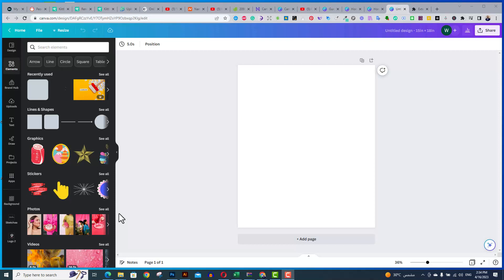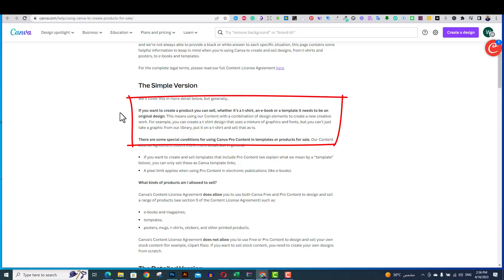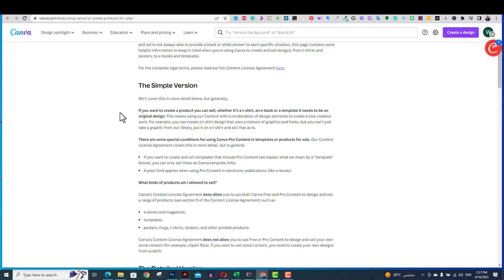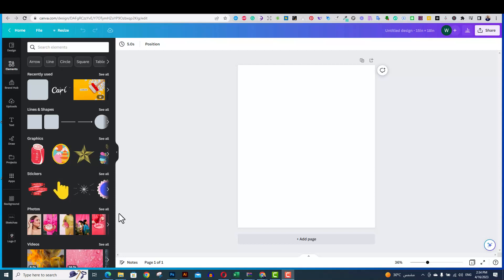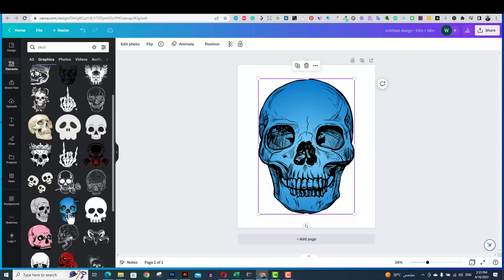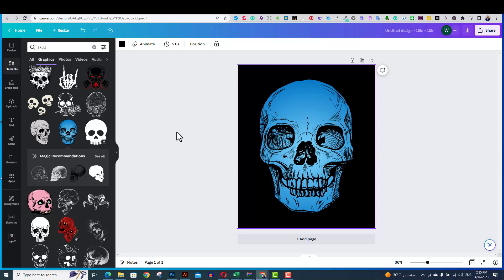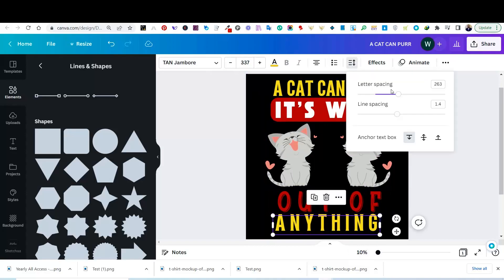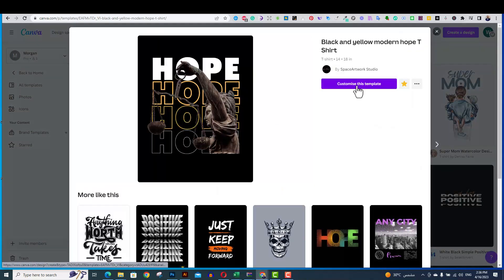Can you use canva for print on demand | Canva Design Tutorials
Can you use canva for print on demand?

Sketchaa Merch Design is where you can learn how to design T-Shirts and Merch, learn print on demand tips and tricks and find new ways and strategies to grow your POD and merch business. There are videos about Print on demand, Canva T-shirt deigns, Adobe Illustrator T-shirt designs , How to design t-shirts in Photoshop, Merch Design tips, trending t shirt design 2022, Merch by amazon t-shirt design with Canva and much more.